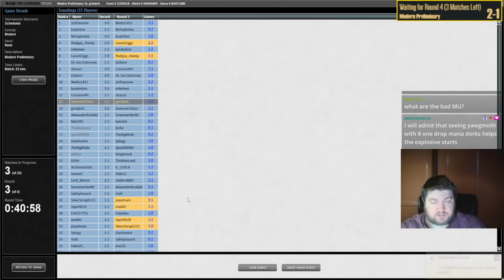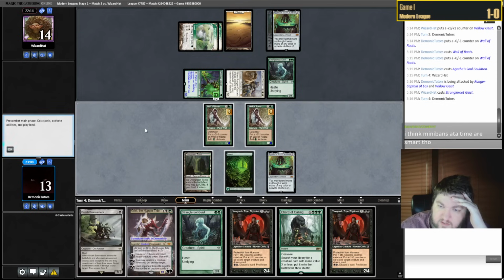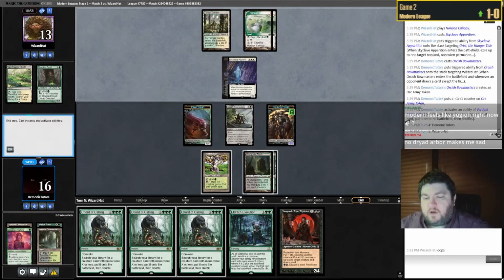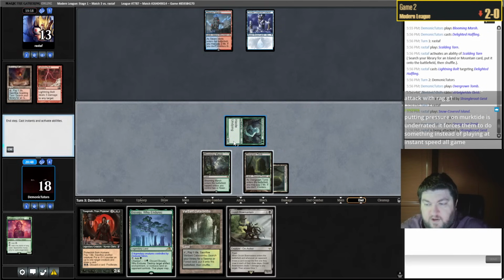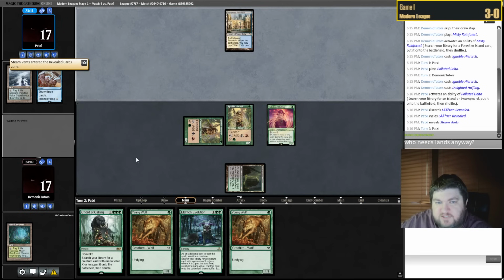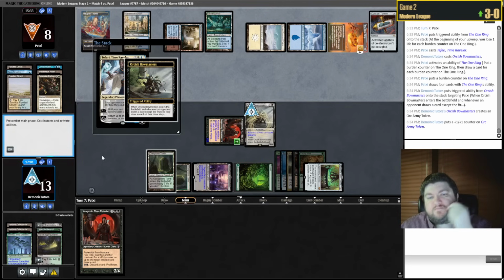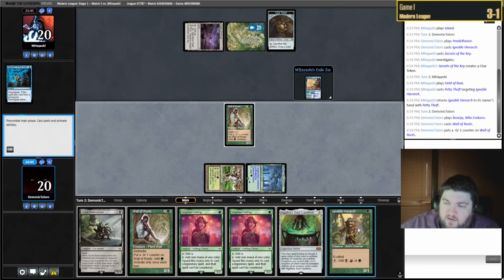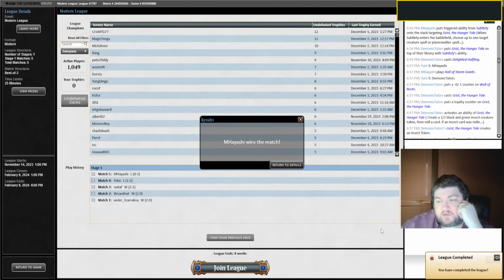EXPLOSIVE YungDingo Yawgmoth? | Dingo Yawg | Modern | MTGO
Match Timestamps:
00:00 Round 1
11:14 Round 2
35:23 Round 3
58:35 Round 4
1:30:03 Round 5

Decklist:
ARTIFACT
2 Agatha's Soul Cauldron

CREATURE
1 Birds of Paradise
1 Blood Artist
4 Delighted Halfling
3 Ignoble Hierarch
4 Orcish Bowmasters
2 Strangleroot Geist
4 Wall of Roots
4 Yawgmoth, Thran Physician
4 Young Wolf

LAND
3 Blooming Marsh
2 Boseiju, Who Endures
2 Forest
1 Misty Rainforest
1 Nurturing Peatland
2 Overgrown Tomb
1 Pendelhaven
1 Swamp
1 Takenuma, Abandoned Mire
3 Twilight Mire
4 Verdant Catacombs

INSTANT
4 Chord of Calling

SORCERY
2 Eldritch Evolution

PLANESWALKER
4 Grist, the Hunger Tide

SIDEBOARD
2 Chalice of the Void
3 Endurance
1 Fatal Push
2 Force of Vigor
1 Fulminator Mage
1 Go for the Throat
1 Haywire Mite
1 Legion's End
1 Reclamation Sage
1 Scavenging Ooze
1 Soulless Jailer

Streamed on None